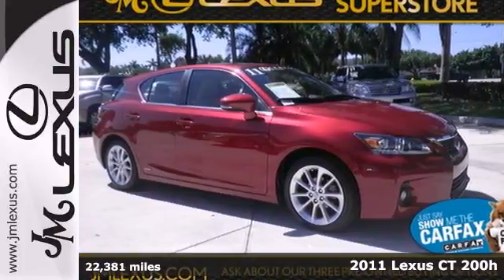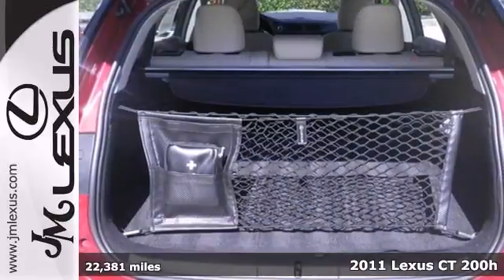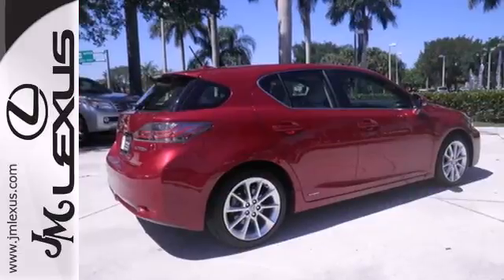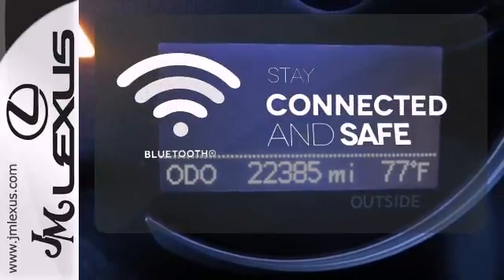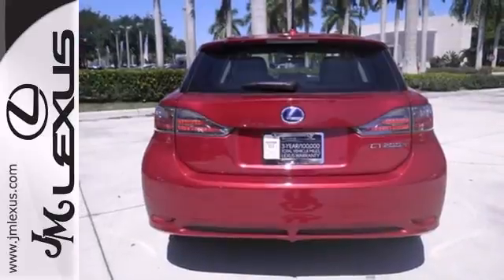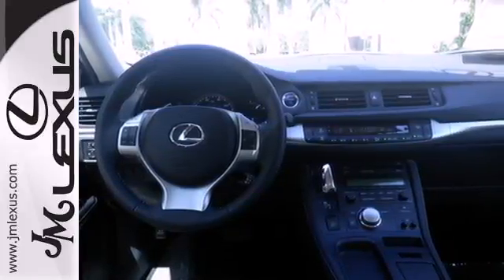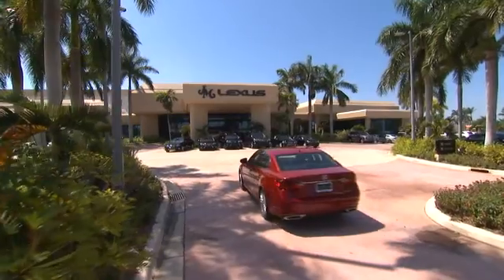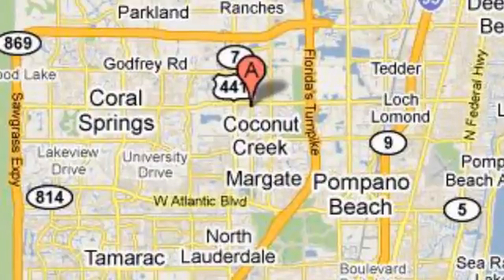Certified 2011 Lexus CT 200h Margate FL Ft-Lauderdale, FL 43739A - SOLD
Year: 2011
Make: Lexus
Model: CT 200h
Trim: Premium
Engine: 1.8L 4 cyls Hybrid
Transmission: CVT (Continuously Variable)
Color: Matador Red Mica
Interior: Tan
Mileage: 22381
Stock #: 43739A
!! 1 OWNER / CLEAN CARFAX !! LEXUS CERTIFIED! 3 YR/100K WARRANTY! BUY WITH CONFIDENCE! LEATHER INTERIOR!! POWER MOONROOF!! BLUETOOTH!! This fantastic 2011 Lexus CT is the low-mileage car you have been searching for. This CT is fuel efficient so you won't feel guilty during that daily commute. Lexus Certified Pre-Owned means you not only get the reassurance of a 3yr/100000 mile limited warranty but also a 161-point inspection/reconditioning 24/7 roadside assistance trip-interruption services loaner car complimentary oil/filter change and a complete CARFAX vehicle history report.

Address:
5350 W Sample Rd